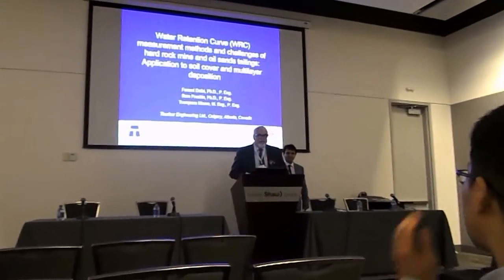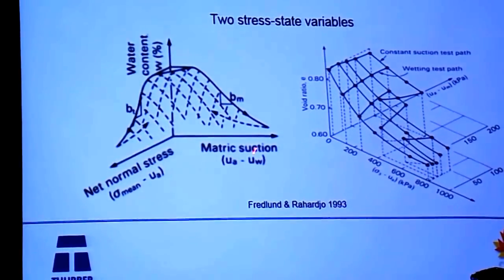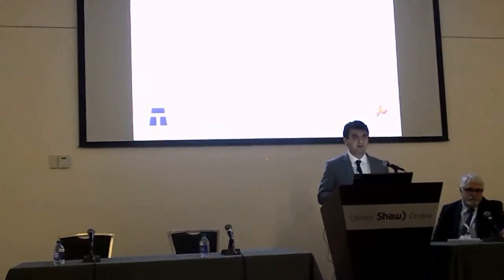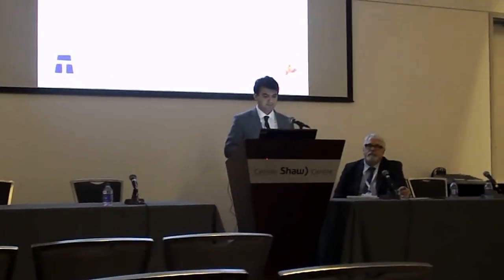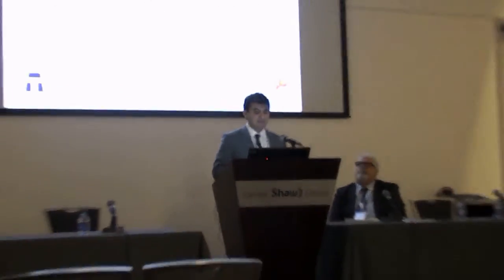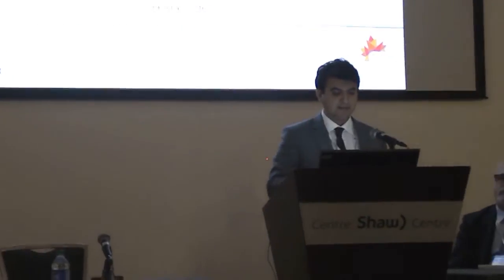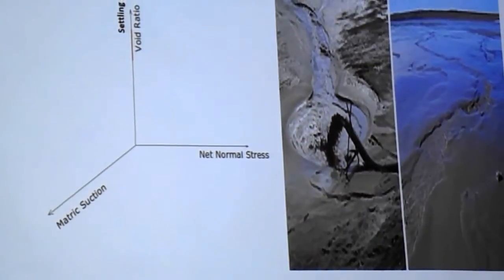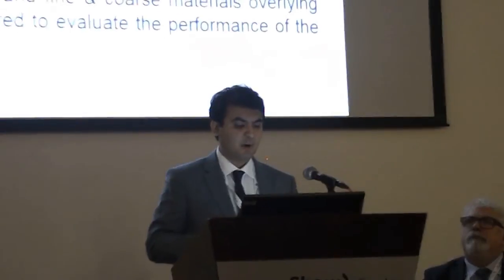Dr. Farzad Daliri, Ph.D., P. Eng., M.ASCE - 70th Canadian Geotechnical Conference - GeoOttawa2017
Dr. Farzad Daliri, Ph.D., P. Eng., M.ASCE

70th Canadian Geotechnical Conference, Geo-Ottawa2017